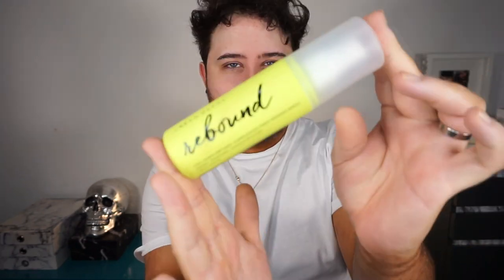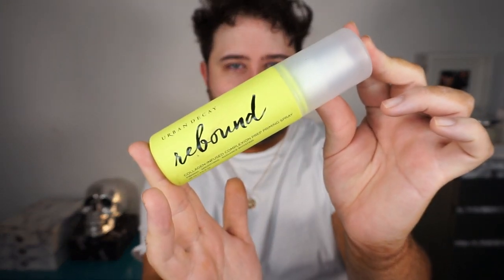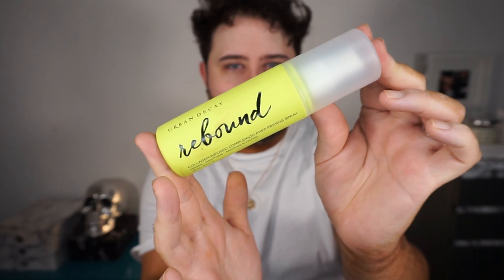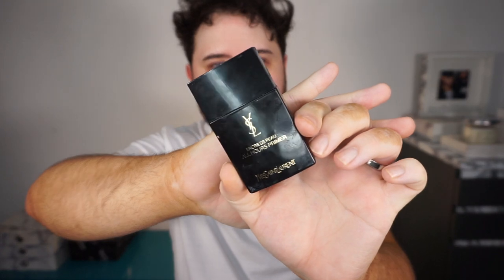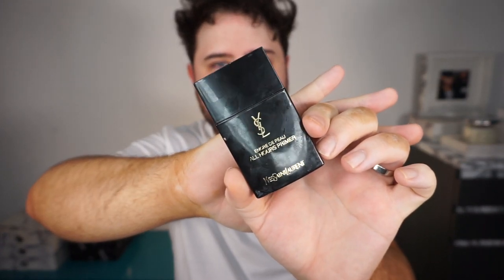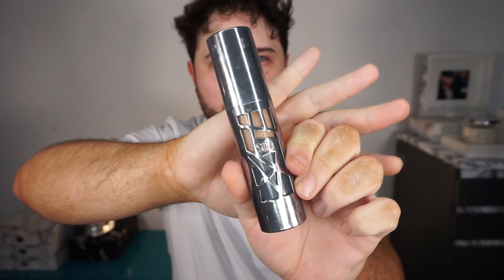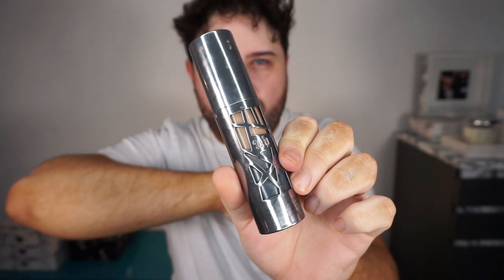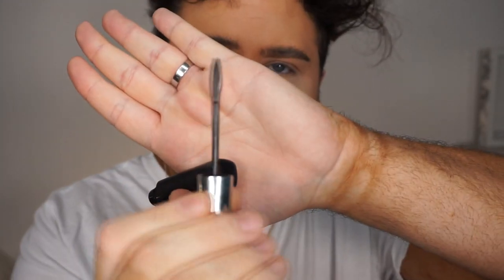FULL FACE OF 2018 FAVOURITES | MY BEST BEAUTY PRODUCTS OF THE YEAR | ALLAN CRAIG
Hey guys! Happy New Year! Hope you guys like this makeup using my favourite products of 2018. Let me know your fave products of the year in the comments below!

PRODUCTS USED:

Urban Decay Cosmetics Rebound Prep Spray
YSL Beauty All Hours Primer
Urban Decay Cosmetics All Nighter Foundation
Urban Decay Cosmetics All Nighter Setting Powder
Urban Decay Cosmetics Beached Bronzer
MAC Cosmetics Sunbasque Blusher
Urban Decay Cosmetics Kristen Leanne Beauty Beam Highlight
Urban Decay Cosmetics All Nighter Setting Spray
MAC Cosmetics Shape and Shade Brow Tint Spiked
Urban Decay Cosmetics Subersion Lash Primer
Maybelline Brow Precise Deep Brown
Doll Beauty Chloe Elizabeth Lashes
Jeffree Star Cosmetics Blood Sugar Palette
Urban Decay Cosmetics Crux Moondust
Urban Decay Cosmetics 24/7 Glide On Eye Pencil Deep End
MAC Cosmetics Stripdown Lip Pencil
MAC Cosmetics x Jamie Genevieve Lipstick
Urban Decay Cosmetics Hi Fi Shine Gloss Midnight Cowgirl